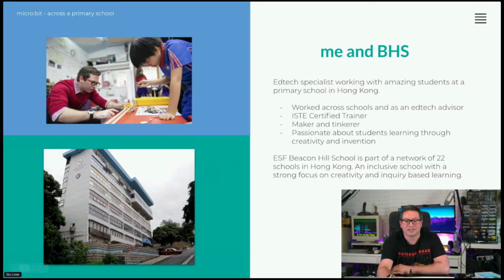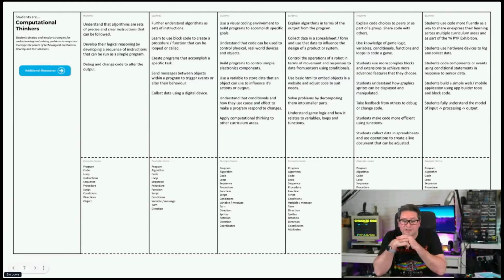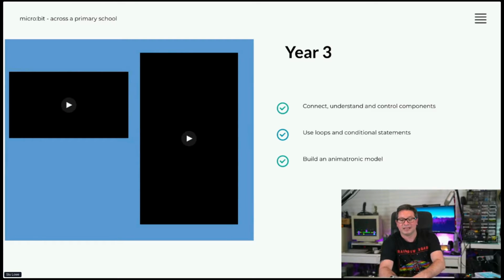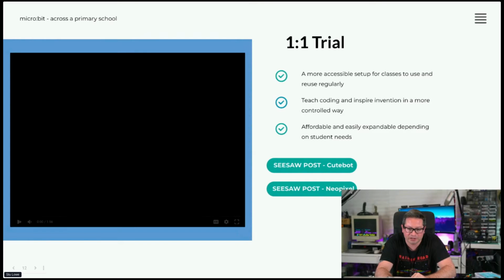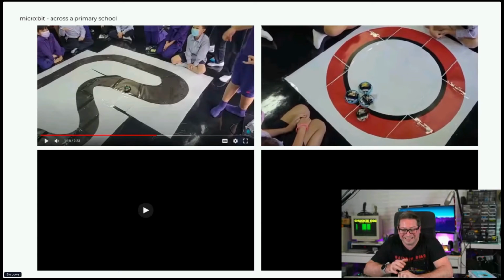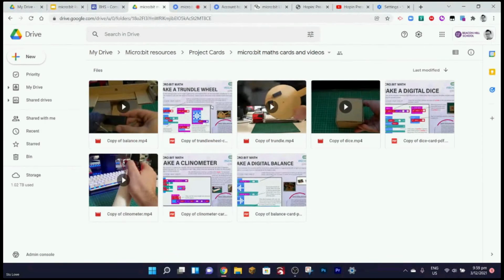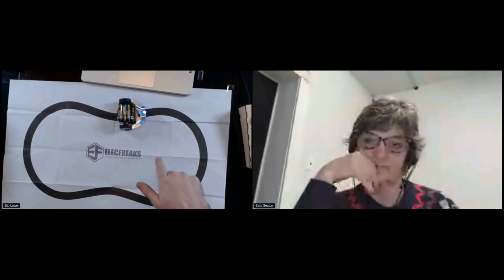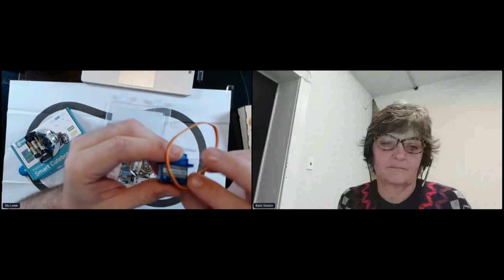micro:bit LIVE 2021 | micro:bit across an entire primary school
"micro:bit across an entire primary school," presented by Stu Lowe

Learn how micro:bit can be integrated across the Primary School curriculum at all ages and learn how to apply this to your own school.